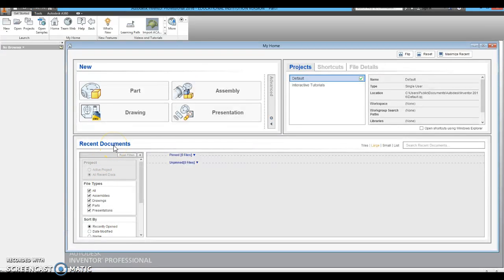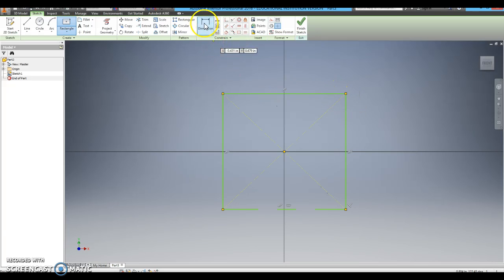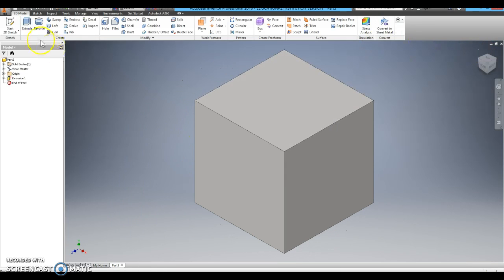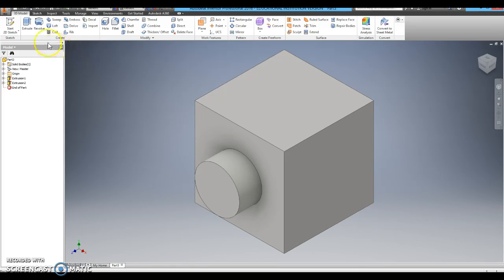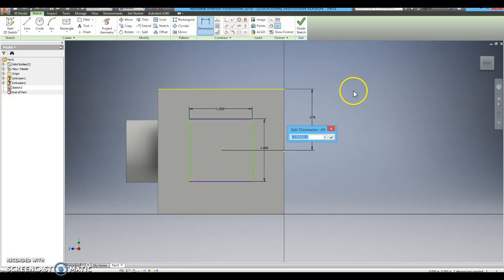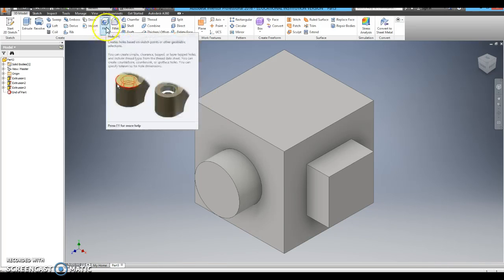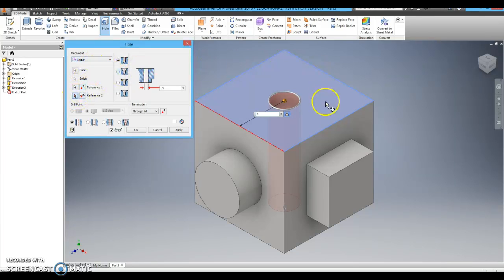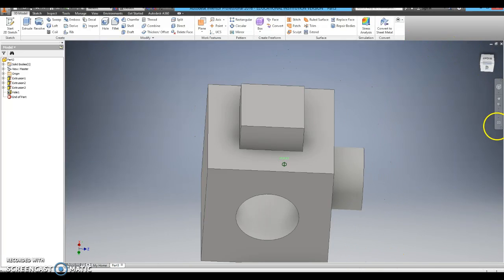Design and Modeling (PLTW) - Sketch Plane Cube